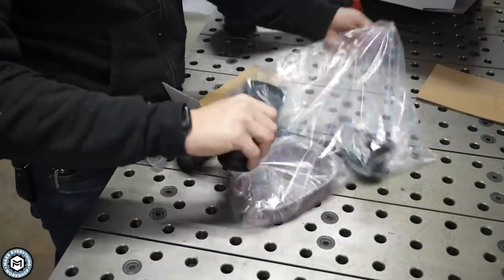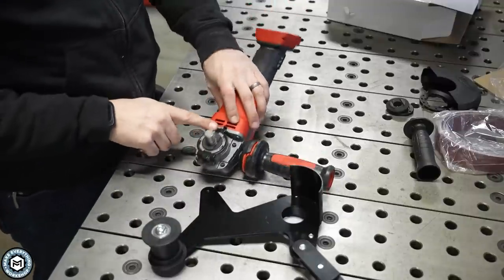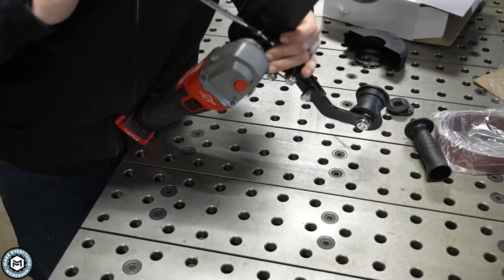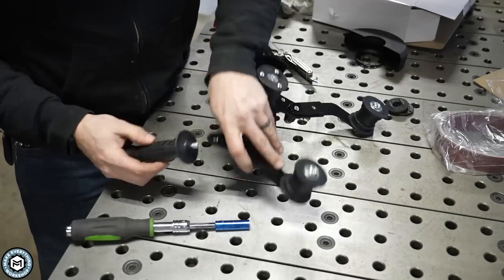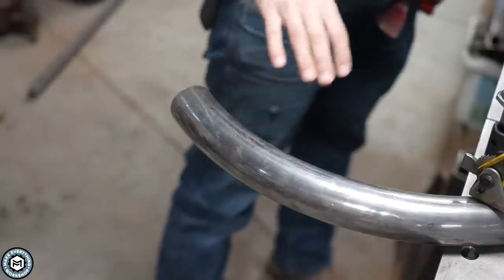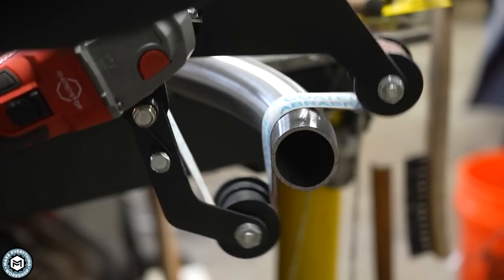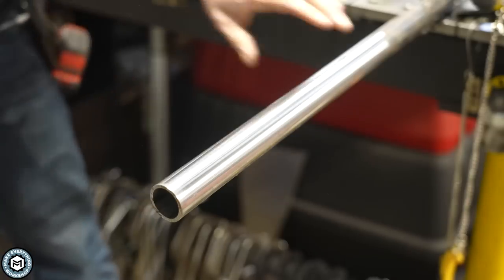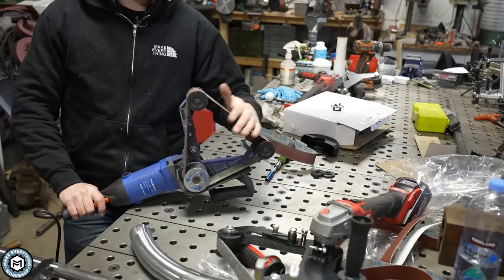Does this 60$ Tool Work?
In this video I show off the $60 pipe polishing attachment you can add to any variable speed angle grinder. Ive used these for years and theyve made round tube work so much easier! See below for links to the products I used.

- Pipe Polishing Attachment  5/8-11 USA (there are a few on amazon, all the same but different sellers and prices)

- Pipe Polishing attachment - METRIC

- Milwaukee M18 Variable Speed Grinder

- Plug in Pipe Sander Grinder:

- 1.5 x 30 Belts:

- Surface Conditioning Belts